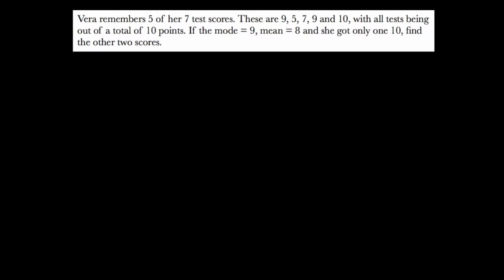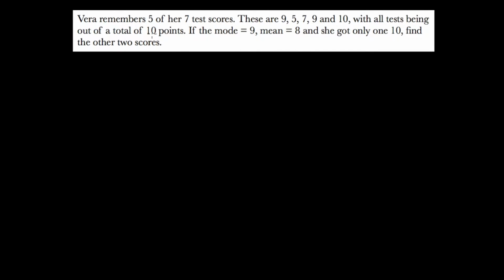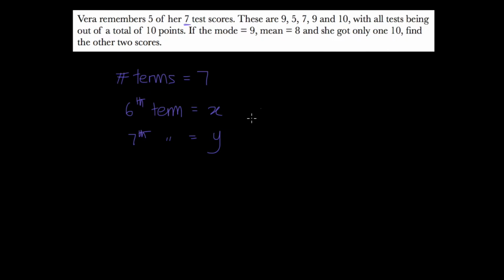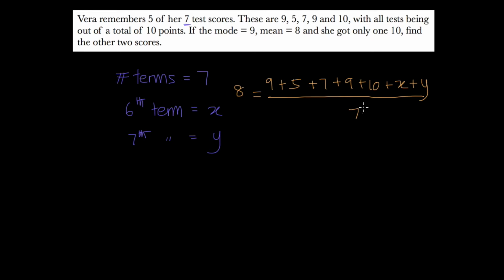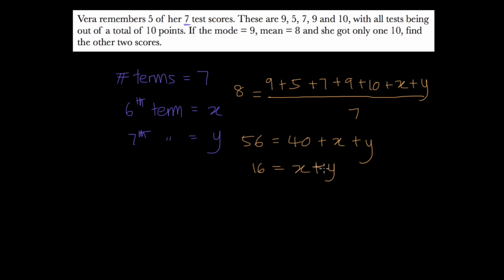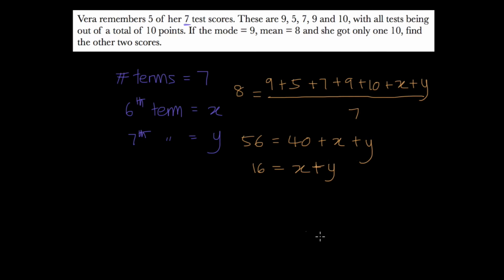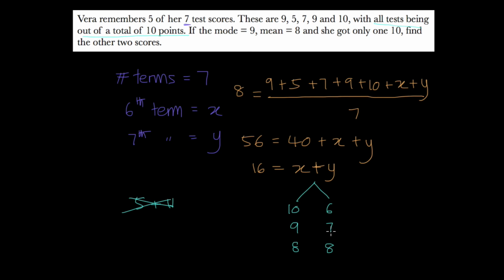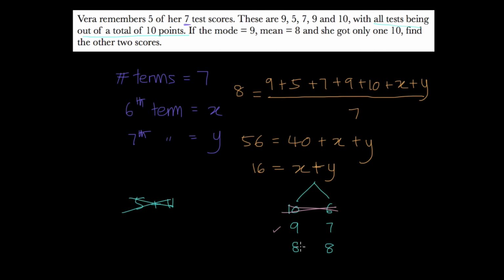Mean, Median and Mode | Example 2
This quick video takes you through a slightly harder example dealing with the fundamental concepts of mean, median and mode.